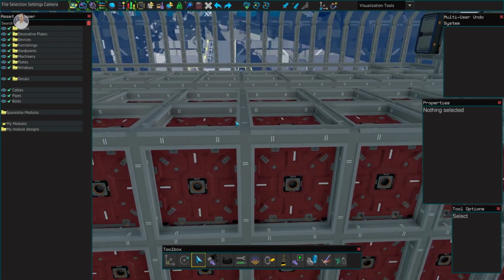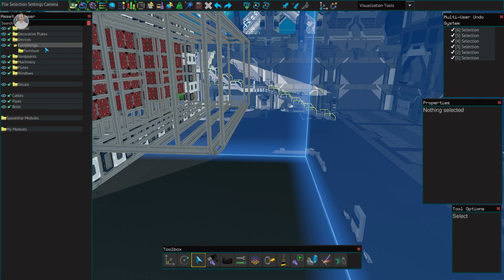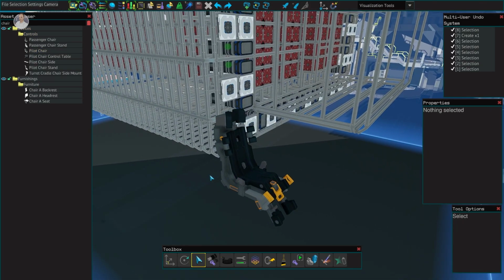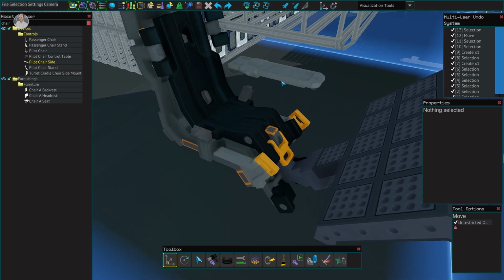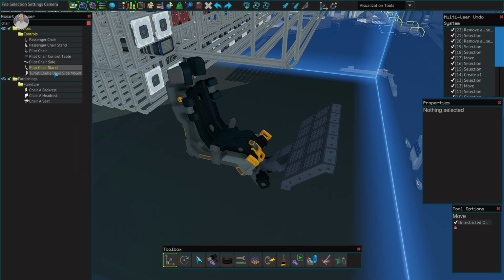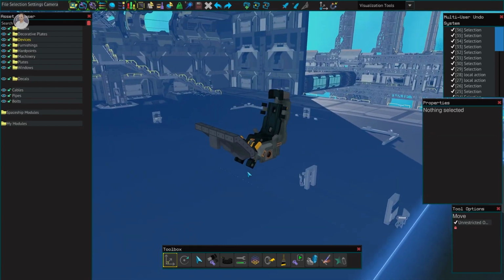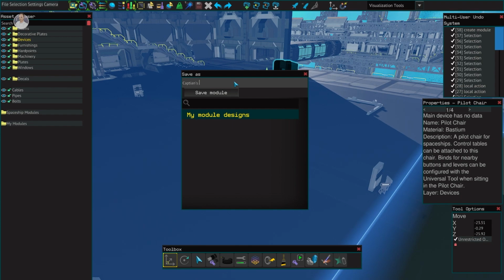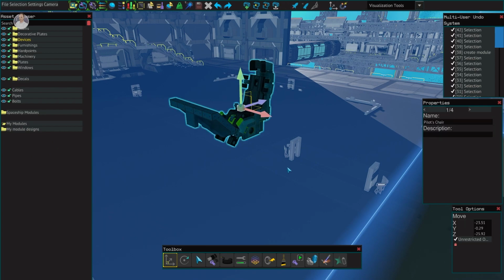CARGO FLIGHT DECK (Early Access) Starbase S1P4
CARGO SHIP FLIGHT DECK (Early Access) Starbase

Today on Starbase, we continue to design a cargo ship. We add a floor to the flight deck with a pilot seat.

Welcome to Starbase. A open world game set in space where you can construct ships and do various activities such as mining or space battle (and more!). Starbase is out of closed alpha but still under development. The developers of Starbase are Frozenbyte.

- ♪ in-game song♪ -

- ♪ Outro ♪ -